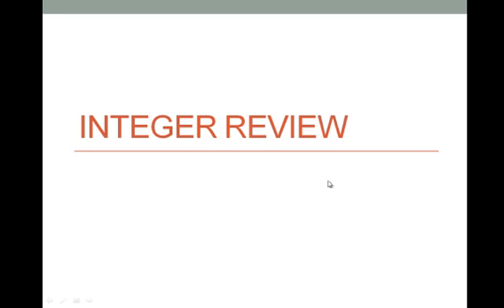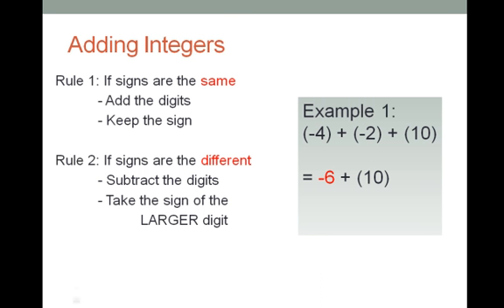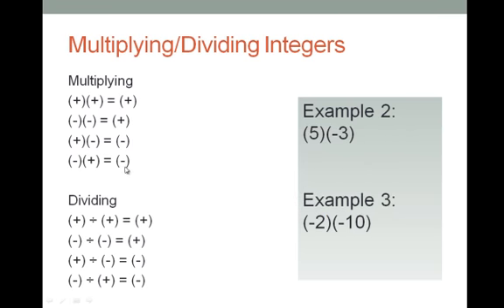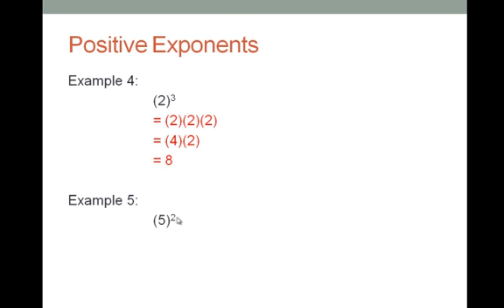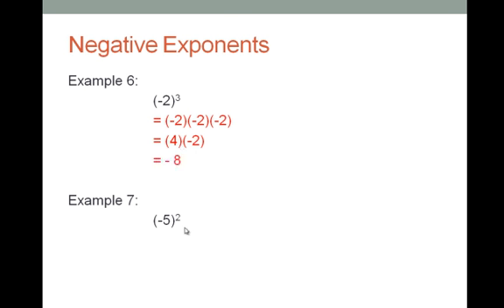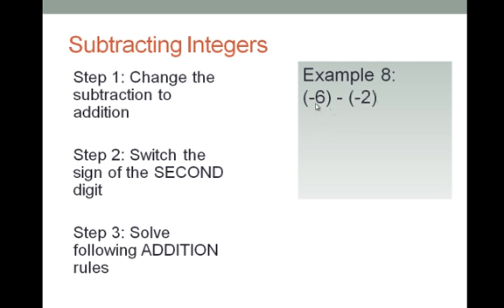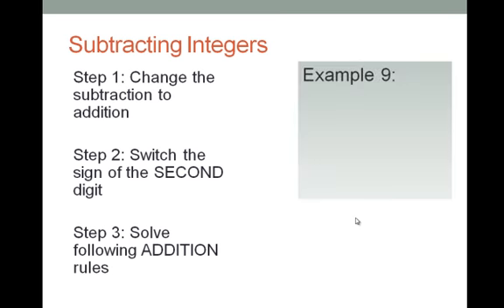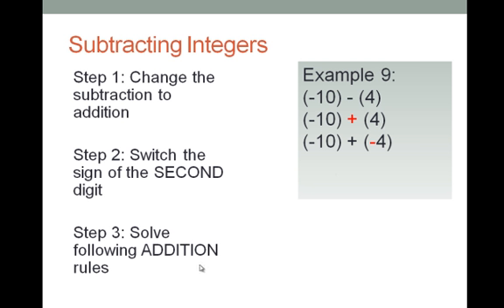Integer Review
Adding, Subtracting, Multiplying, and Dividing Integers